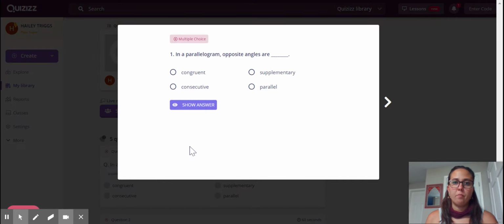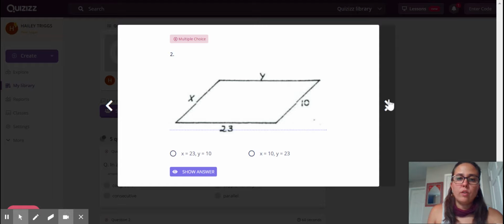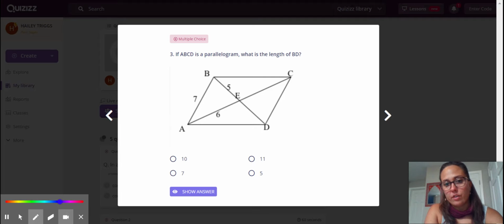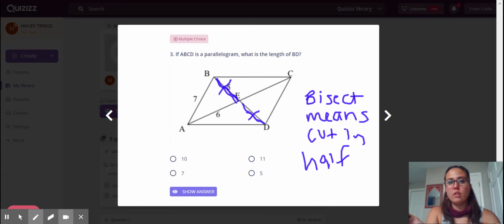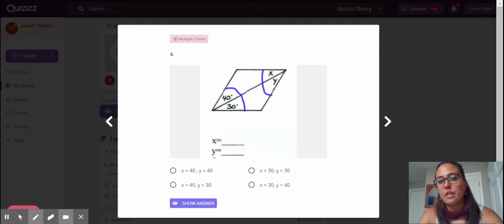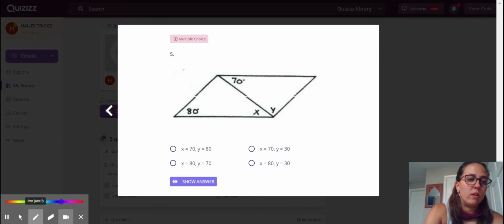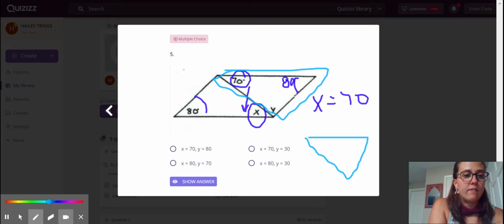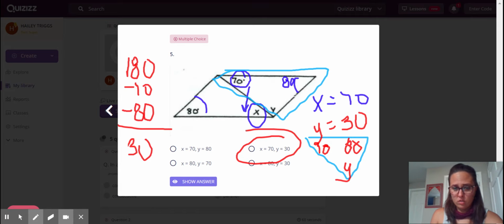Parallelogram Properties | Mathematics - Quizizz